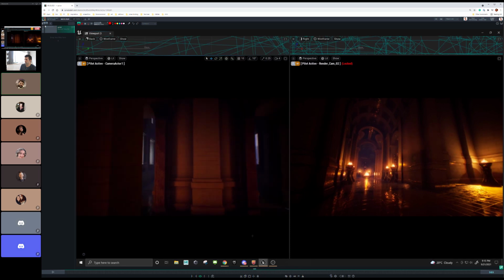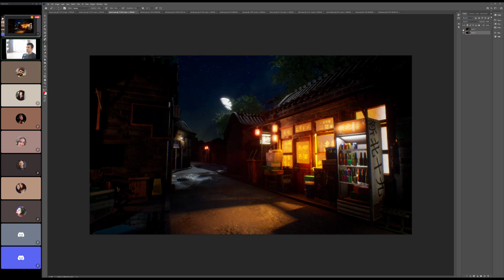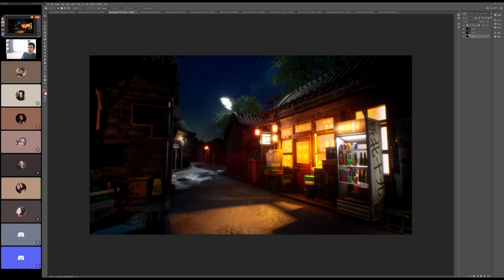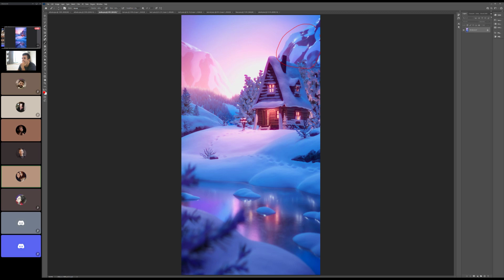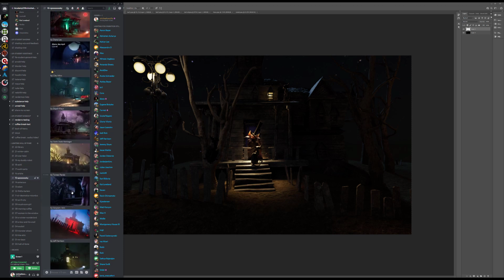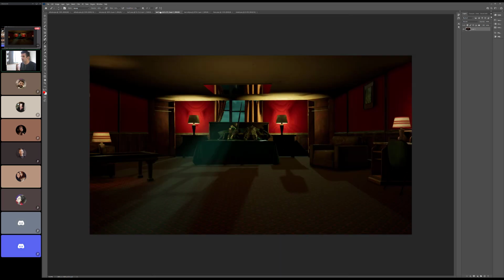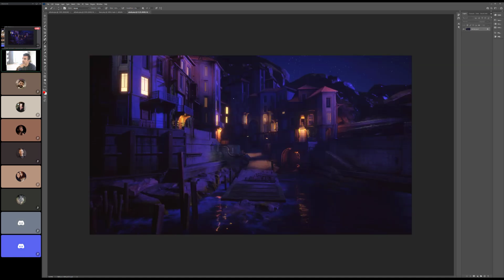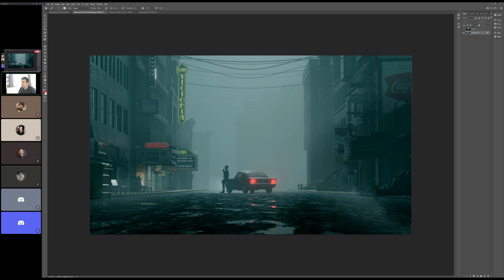Academy of Animated Art Lighting Critique with Mike Tanzillo - September 23rd, 2021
It's almost the end of the week and we're greeting the weekend with a new episode of Lighting Critique by Mike. In this episode, Mike checks out a couple of WIPs before breaking down the stills. We've also got some of our students present during the live discussion! Tune in and enjoy!

Highlights

0:16 - Aaron's Submission
21:17 - Justin's Submission
24:22 - Kat's Submission
37:14 - Theo's Submission
39:03 - Ubed's Submission
41:18 - Alfredo's Submission